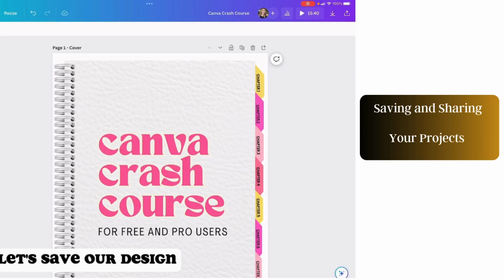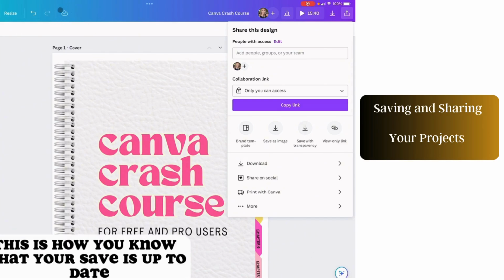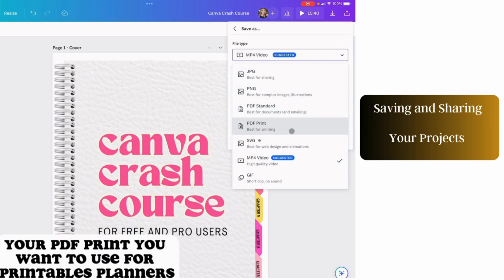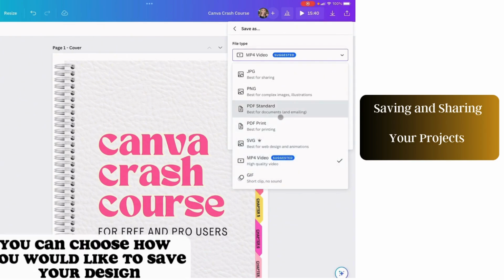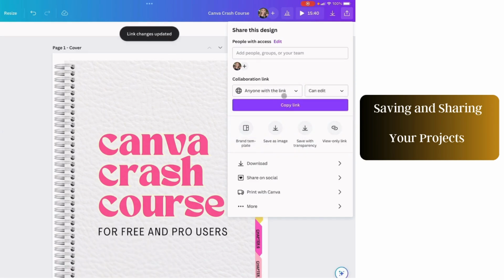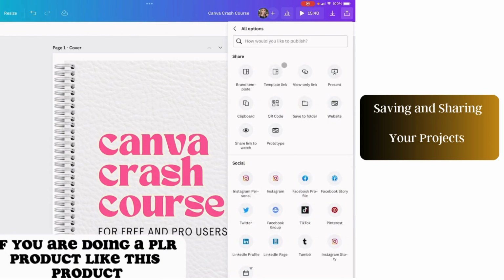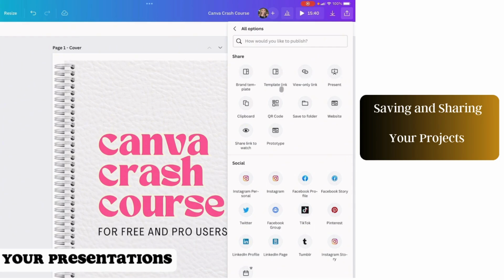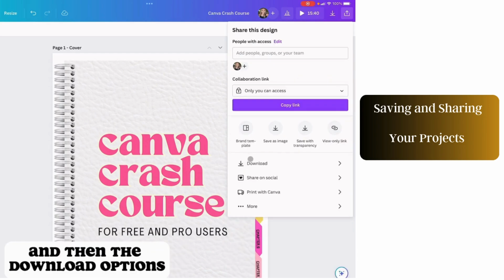Know How to Save and Share Your Projects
This is One of My Video Tutorial Inside my CANVA CRASH COURSE eBook. My eBook makes Creative Designs Simplified. Learn how to create stunning visuals without design expertise.
From Social media Graphics to Professional presentations.
Find Video elaborations in there too.